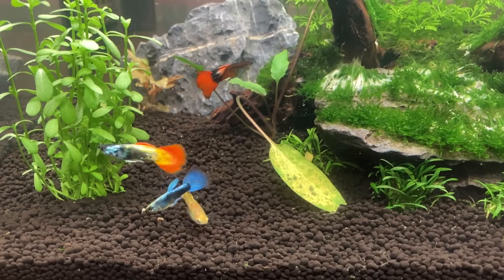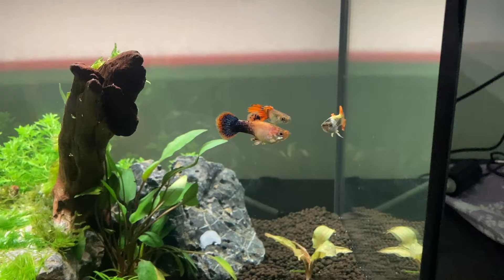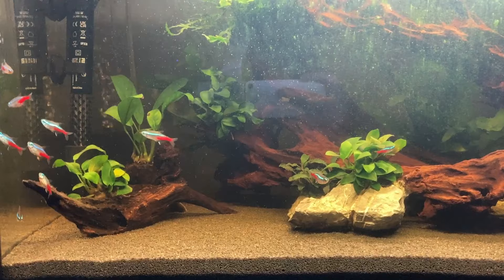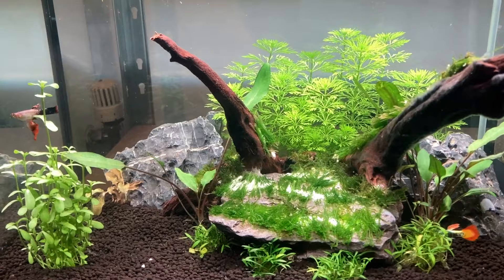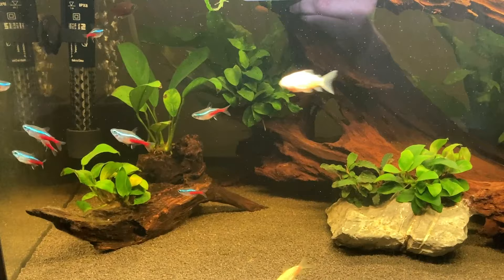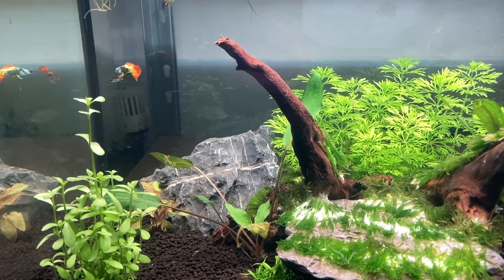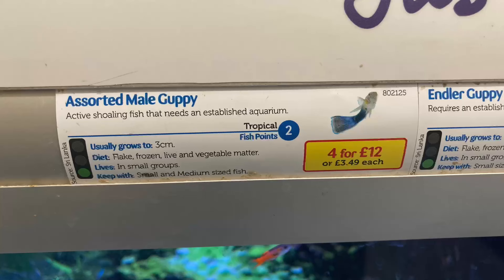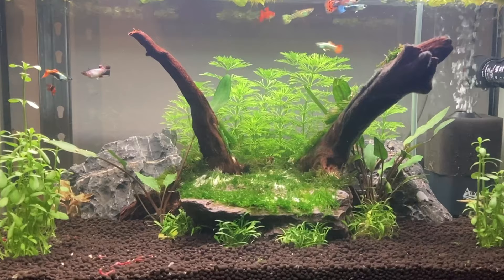Neon Tetra Vs Guppy: Which Beginner Fish Is Right For You?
MY EQUIPMENT

SOCIALS

Deciding on your first aquarium inhabitant?

Dive into the colorful world of fishkeeping with our comprehensive guide comparing Neon Tetras and Guppies! 🐠✨

Whether you're drawn to the radiant hues of Neon Tetras or the lively personality of Guppies, we've got you covered.

In this video, we weigh the pros and cons of each species on various aspects important for beginners.

While both fish are excellent starters, find out why Guppies might just swim ahead in the race for most aquarists.

Grab your aquarium notes, and let's get started!

👀 Jump to Your Favorite Part:
00:16 - Appearance: Discover the dazzling aesthetics of Neon Tetras and the vibrant versatility of Guppies.
01:16 - Lifespan: Understand the commitment involved with each fish's journey through life.
02:28 - Stocking: Learn how many of these little swimmers can comfortably call your aquarium home.
04:57 - Health and Disease: Stay informed on keeping your aquatic pals happy and healthy.
06:15 - Behavior and Temperament: Will your tank be a serene oasis or a bubbly party?
07:23 - Water Parameters: Get the details on the perfect environment for each species to thrive.
08:56 - Diet: What's on the menu for Neon Tetras and Guppies? Find out their culinary preferences.
10:48 - Cost and Availability: Budgeting for your new underwater friends? We'll break down the expenses.
11:50 - Neon Tetras Vs Guppies: The final showdown - which fish will reign supreme for the beginner aquarist?

Whether it's the serene shimmer of a Neon Tetra or the dynamic dance of a Guppy that captures your heart, your perfect pet fish is just a play button away! 🎬🐟

TIMESTAMPS

00:00 - Intro
00:16 - Appearance And Varieties
01:16 - Lifespan
02:28 - Stocking
04:57 - Health And Disease
06:15 - Behavior And Temperament
07:23 - Water Parameters
08:56 - Diet
10:28 - Breeding
10:48 - Cost And Availability
11:50 - Neon Tetras Vs Guppies